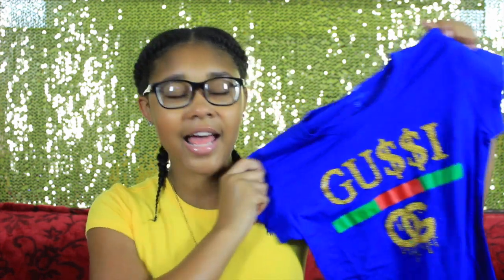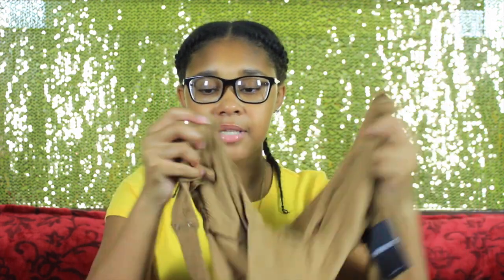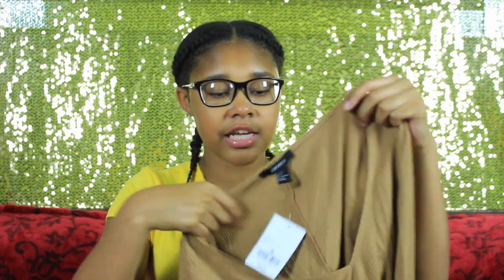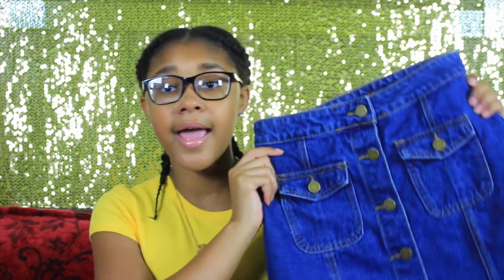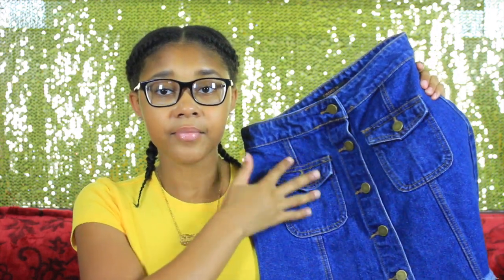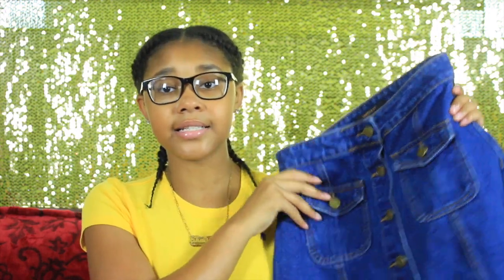Pre Back To School HAUL| Sneakers & Clothes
Love you guys so much, Shalisha xo